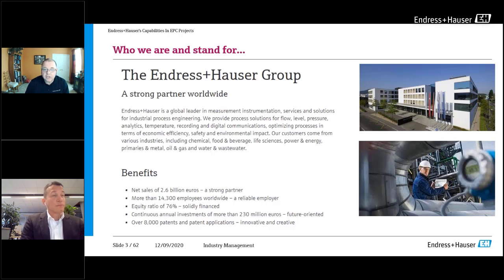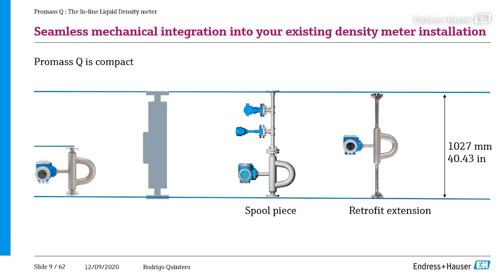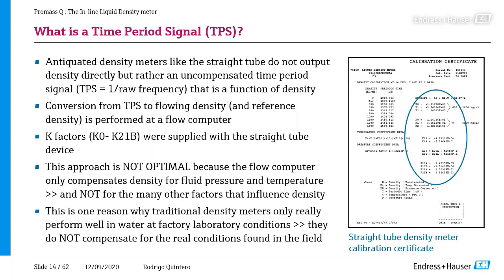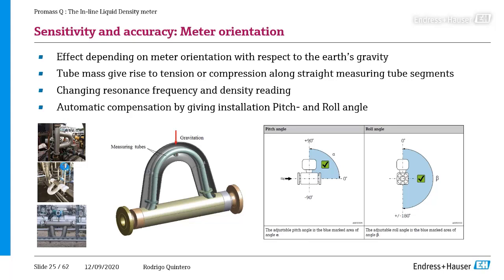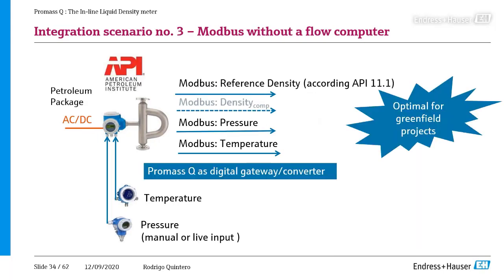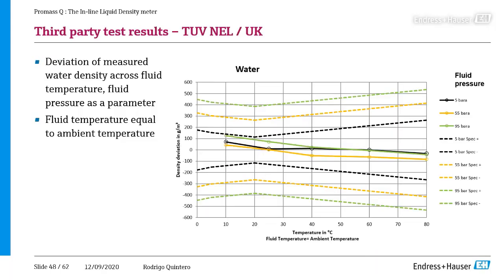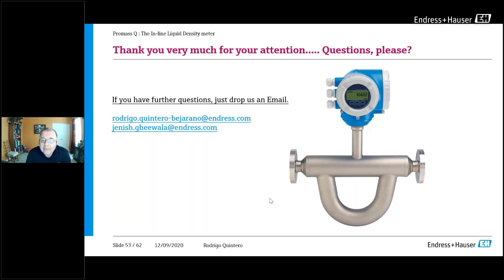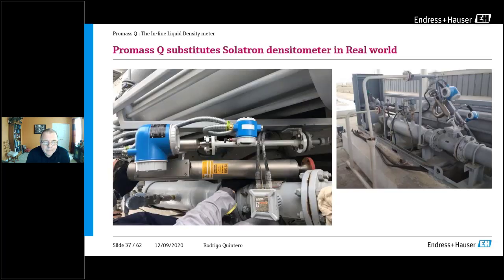Innovative Solution for Density Measurement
Control quality related density information with ease

Density measuring system is a slip stream assembly consisting of a density meter and a pressure and temperature sensor. The system provides output of physical process variables ideal for volumetric flow correction according to OIML R117 and API MPMS Chapter 11.1.

This Endress + Hauser webinar explains our density solution offering peak accuracy for custody transfer metering points.

Hear from experts:
– Rob Vermeulen, Global Industry Manager Oil & Gas
– Rodrigo Quintero Bejarano, Industry Manager Oil & Gas Solutions